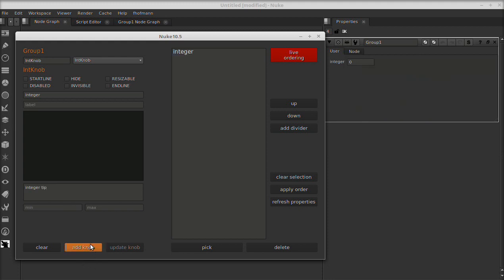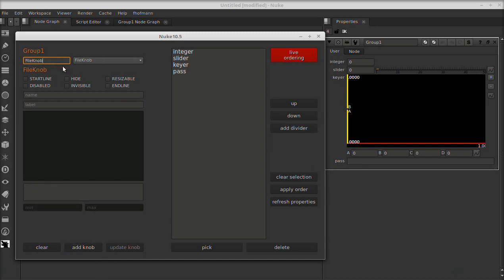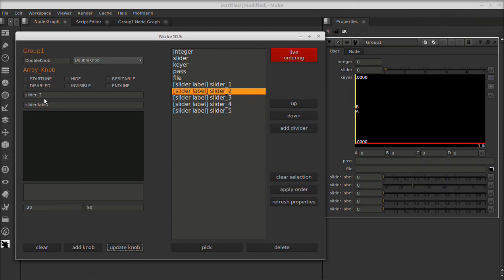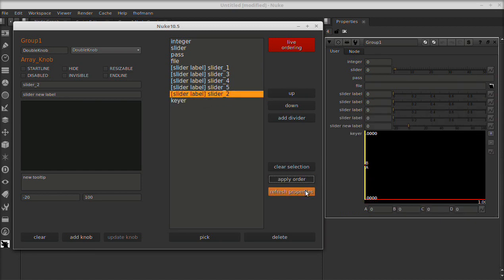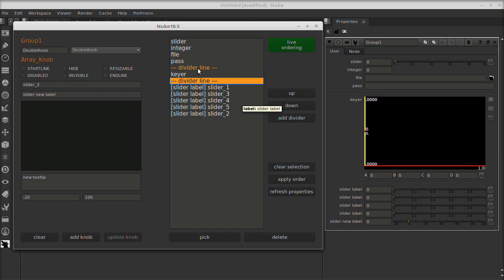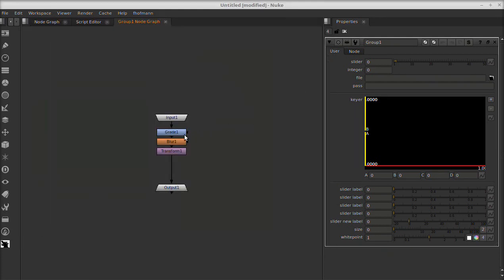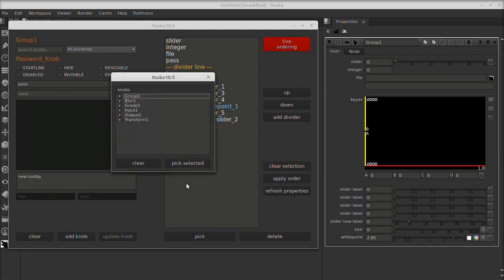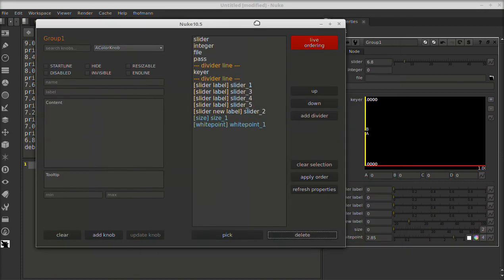Nuke Tools - Knob editor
Custom Knob editor to enhance or replace the knob editing functions inside nuke.

This is superseded by the now built-in knob editing functionality.

Time of development: 10/2017